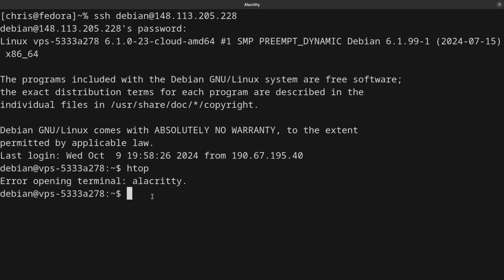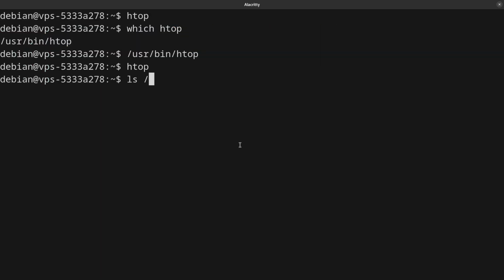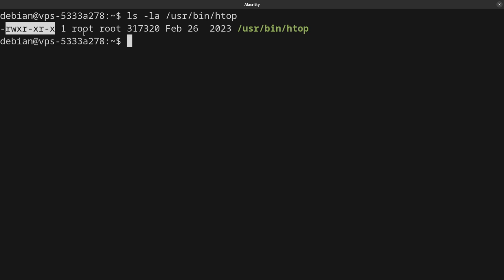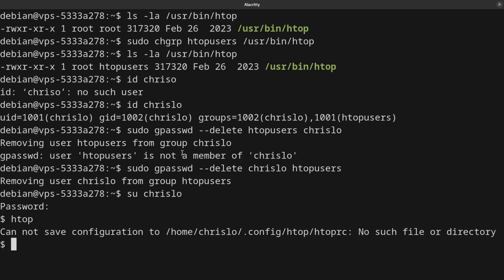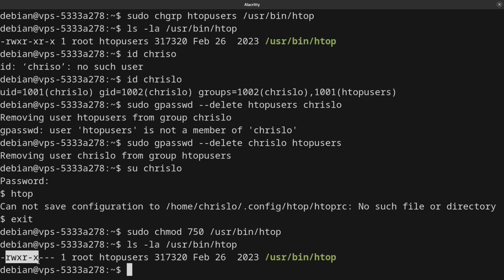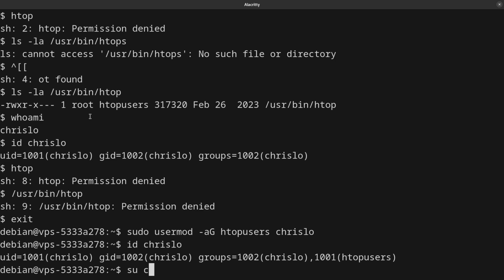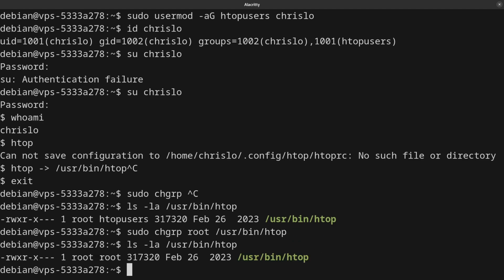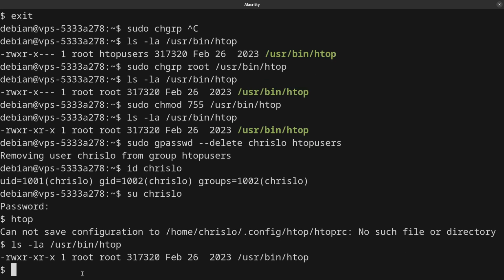GROUP MANAGEMENT EXERCISE (RESTRICT COMMAND ACCESS TO A GROUP) | DEVOPS COURSE ON LINUX